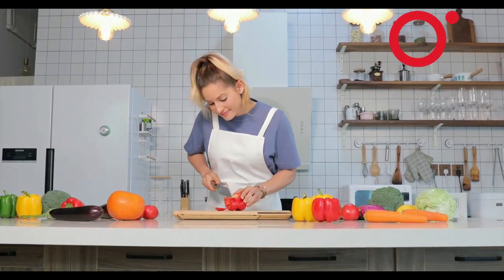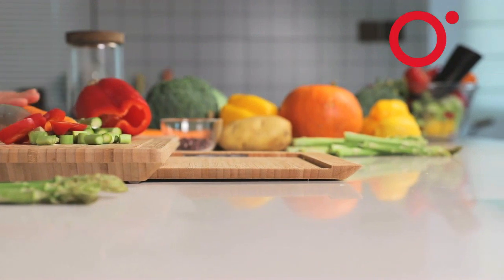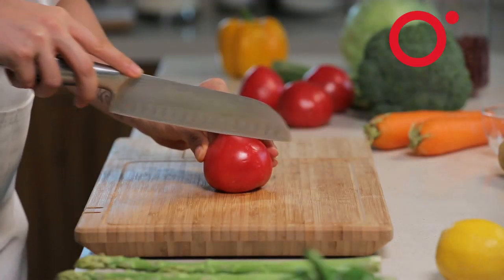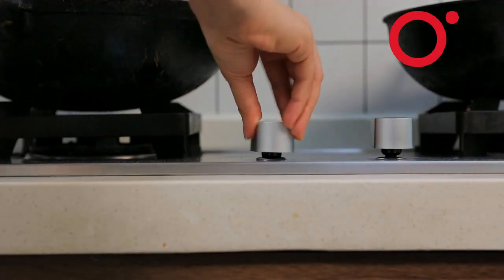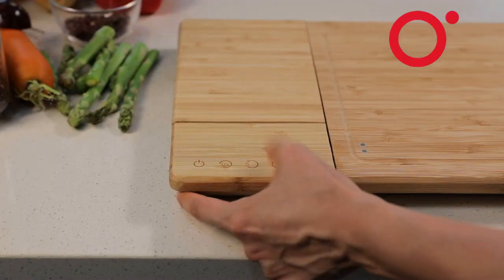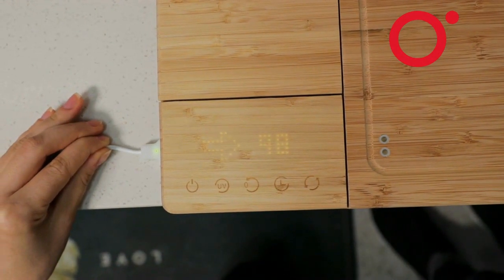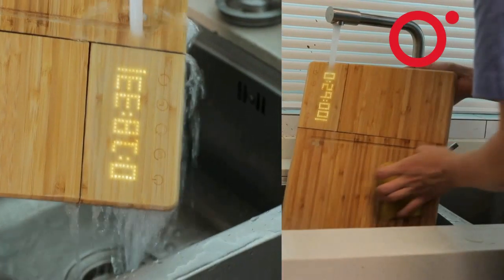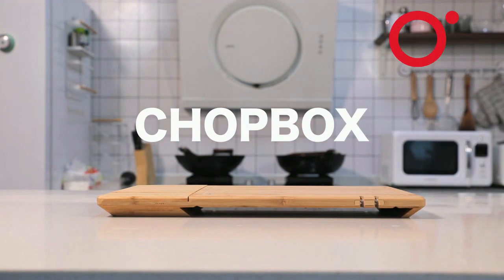Inventions that takes you to Another Level ! ! !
Modern technology takes the new inventions to another level. This video shows you some of the products that are insane because of the usage of the modern technology. There are five products listed here in this video. You can have it in your home by clicking the link given below.

1. K1 SMART LOCK BOX: MAKES ANY DOOR-ENTRY SMART

2. Chopbox: A New Way To Cook!

3. Desklab Monitor

4. ExoGun - Percussive Therapy

5. MOJIETU Lightning-A Smart & Portable Tire Inflator